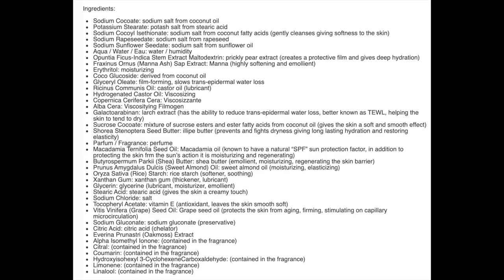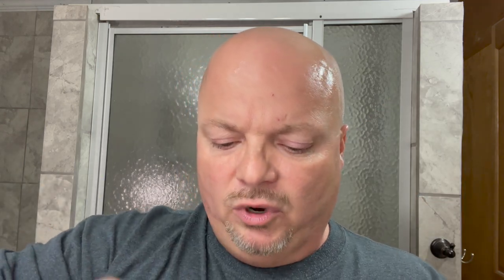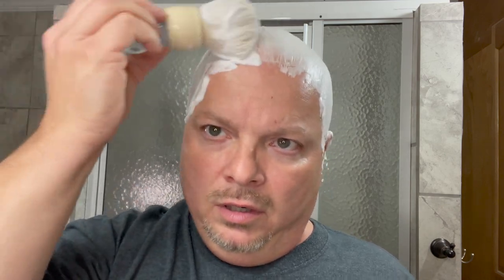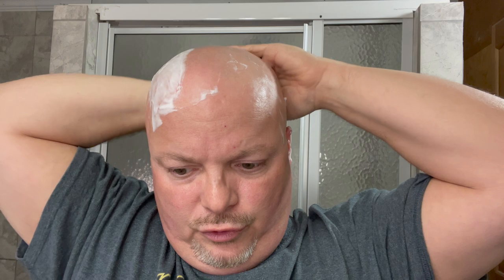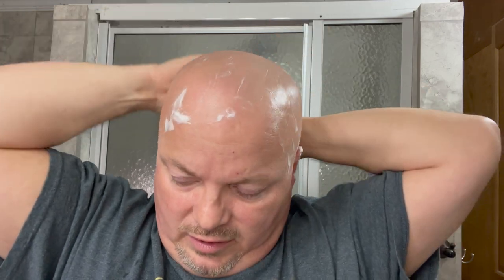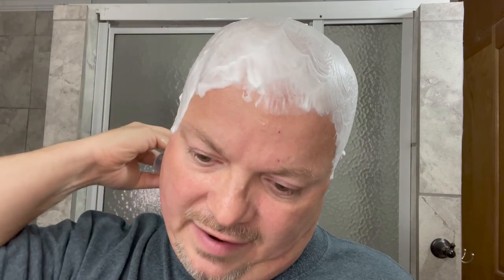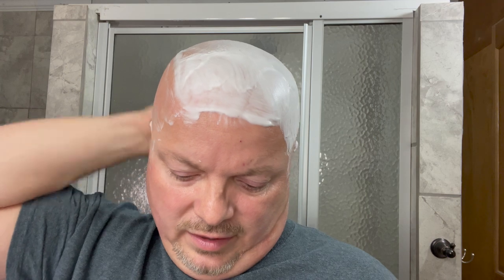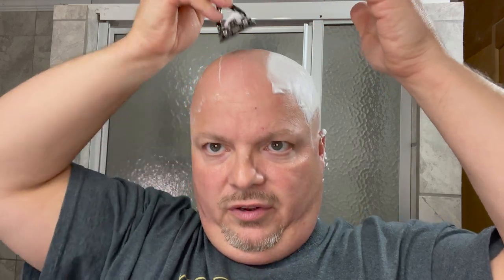Leaf | Saponificio Varesino Opuntia | APShaveco | RazoRock Irish Countryside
Astra SP Blades
Misting Bottle for Thayer’s